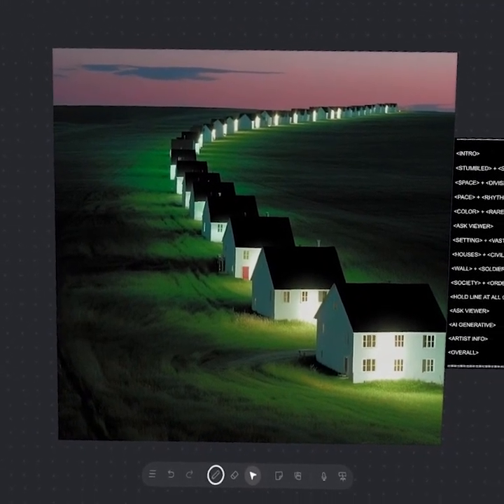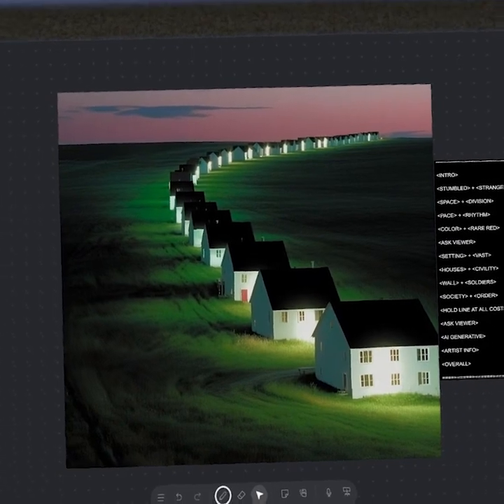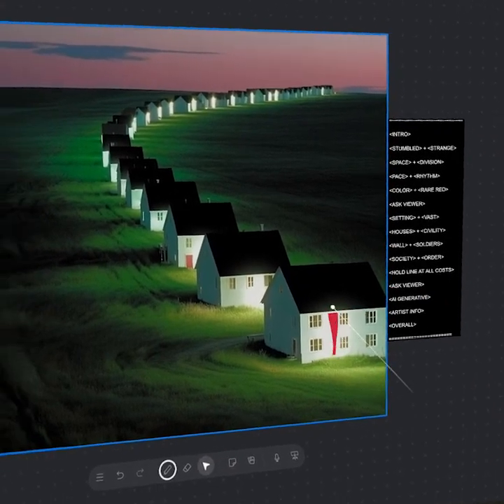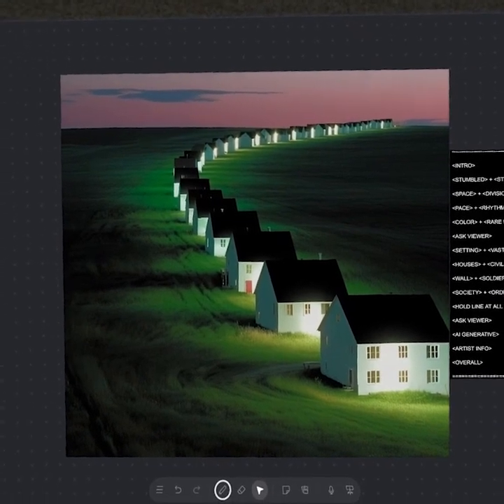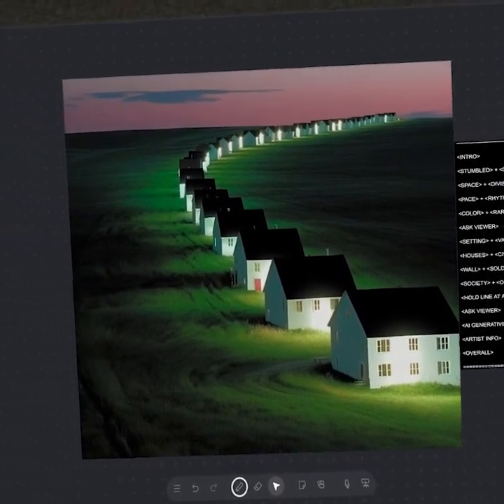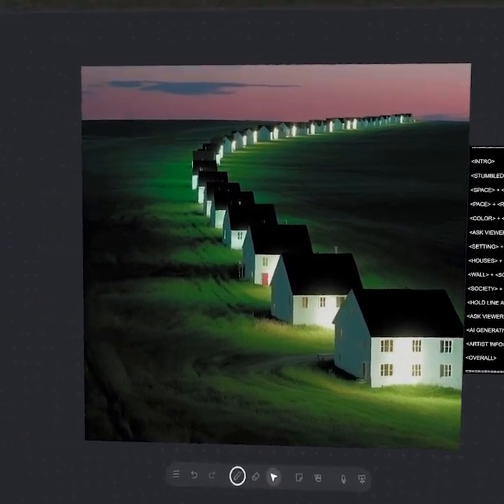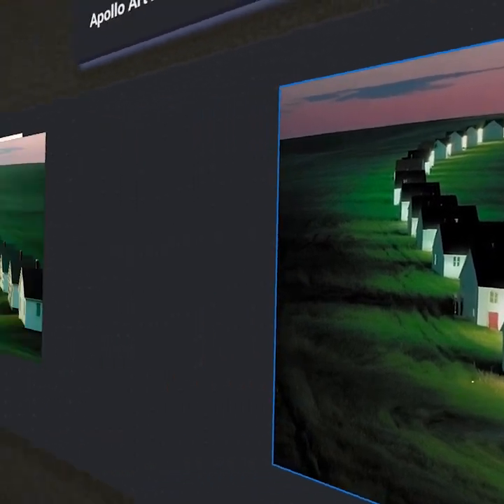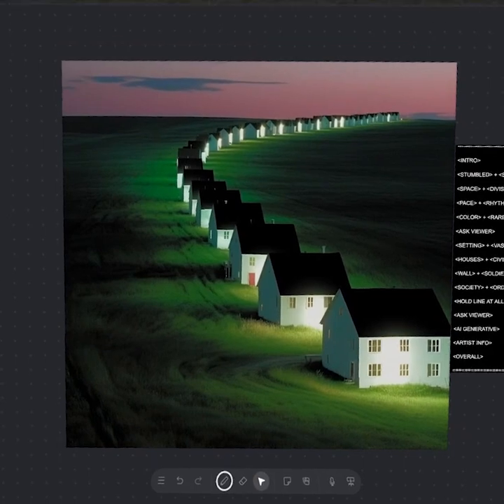"The Line" - Arnulf Stolz | Apollo Art Analysis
Created by Arnulf Stolz, this Dreamcore AI Generative piece presents a series of suburban houses standing endlessly as a sense of rhythm and loneliness invades the peaceful fields of the naive night.

Why do these lands feel familiar yet so strange?

It seems as if we’ve stumbled upon quite the strange sight. We note an endless line of older suburban houses stretching as far as the eye can see.

Notice how the use of space places this architectural army in the center region. This divides the composition into two halves, both of which are quite dark.

Due to the way these suburban pieces are put, the eye may notice a certain pace to their placement. This creates a phenomenon known as visual rhythm.

This composition primarily consists of the color green, with additional hints of blue and even red too. On the third house before us is a red door which stands out after a slight search.

What comes to mind when you view this piece?

It’s hard to say exactly what the setting of this scene is, save for the presence of this vast green field. The size of this setting alone may incite many senses for the active viewer.

When we look at the symbolism of the house, one finds concepts reminiscent of suburbia, order and civility. Yet there is also a sense of strange sterility in the suburb.

One wouldn’t be mistaken in viewing this line of houses as reminiscent of an army or a wall of some kind. It’s almost as if they’re soldiers standing guard in the darkest night.

Society is most evidently defined by peace and order, otherwise things decay into conflict. Although this symbolism may be seen quite subjectively…

Let us hold the line of civility and order at all costs.

The work before us is a product of an AI Generative art program.

Arnulf Stolz is an amateur AI Generative artist who explores scenes of a liminal, abandoned and Dreamcore nature.